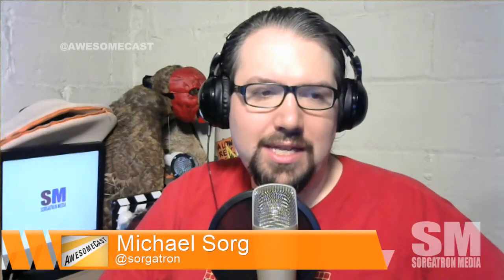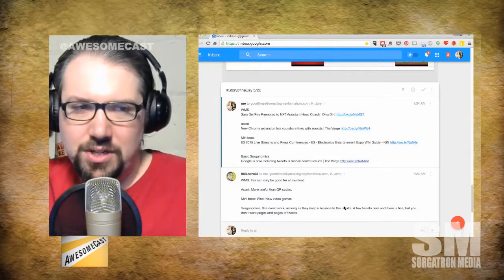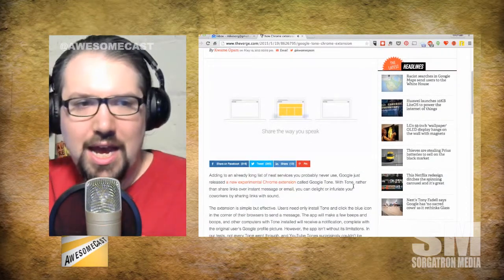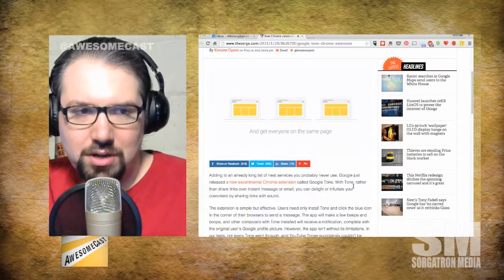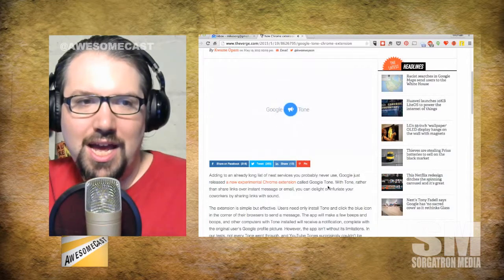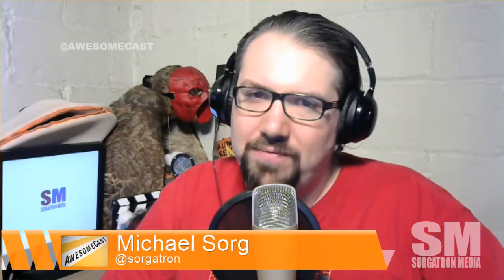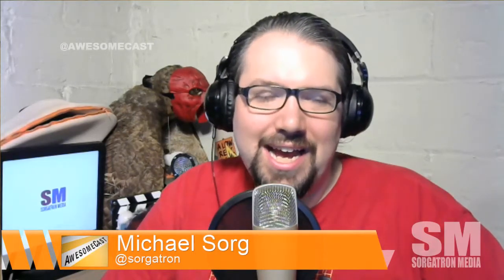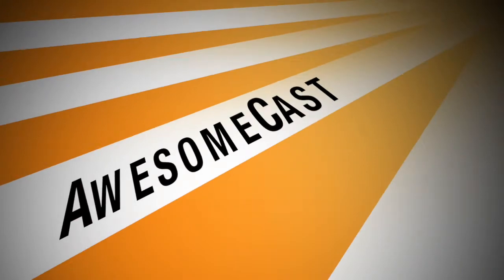Mini-AwesomeCast: Google Tone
But who's going to use it?

Source: New Chrome extension lets you share links with sounds | The Verge